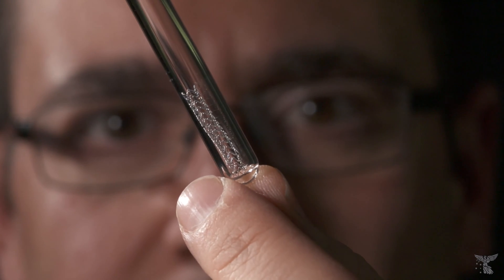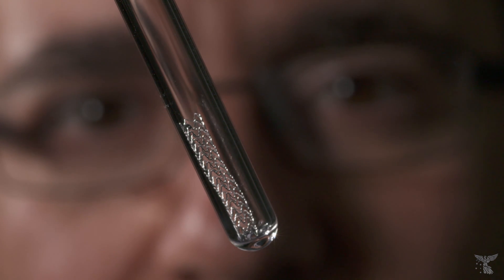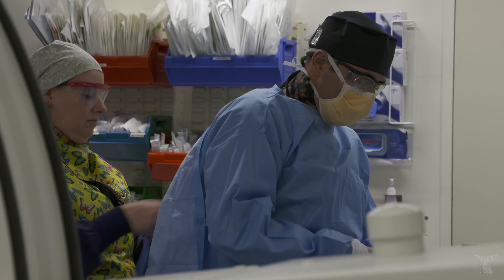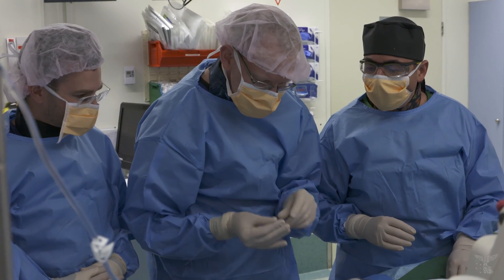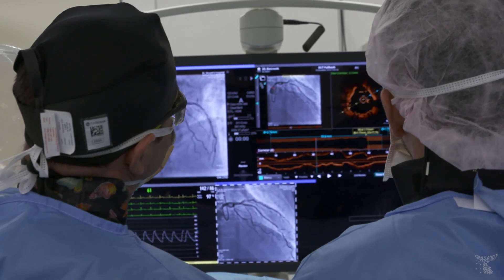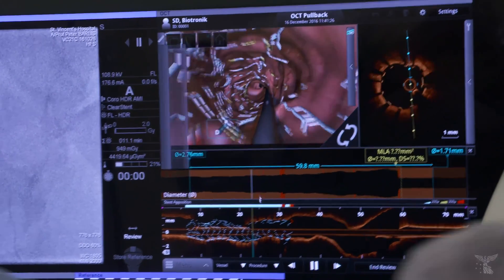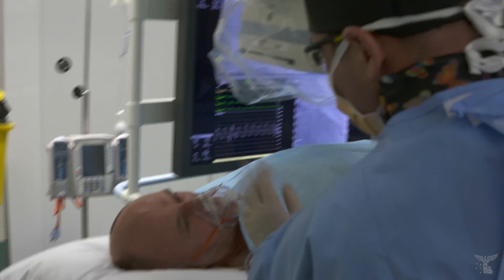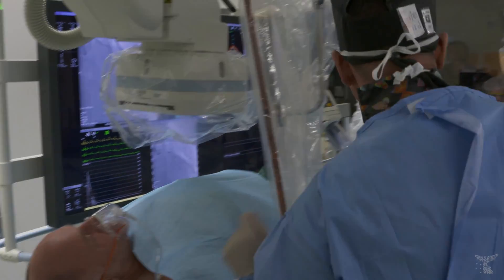Dissolving stent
Watch as Professor Peter Barlis performs delicate heart surgery and inserts for the first time a magnesium stent into a Victorian patient